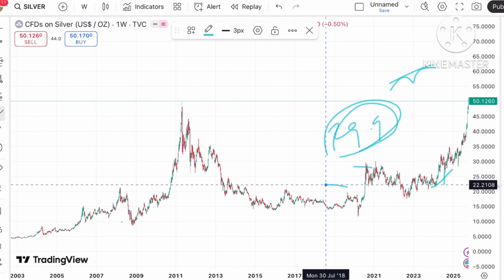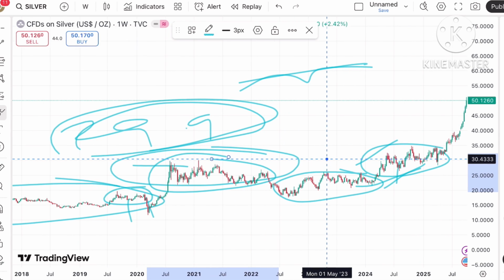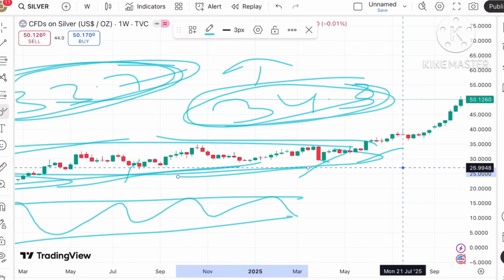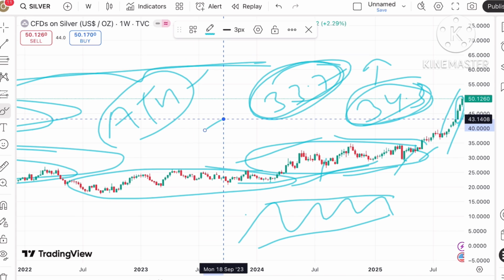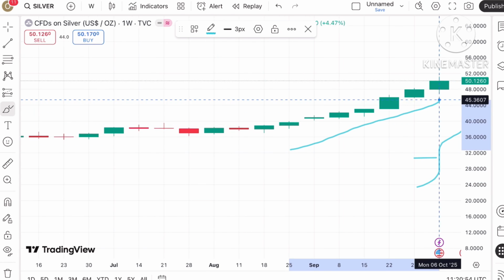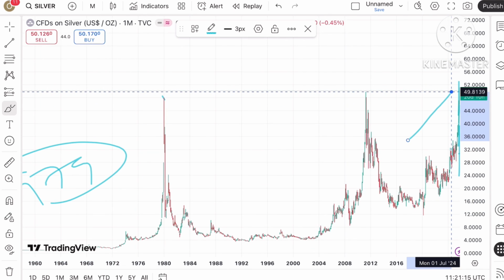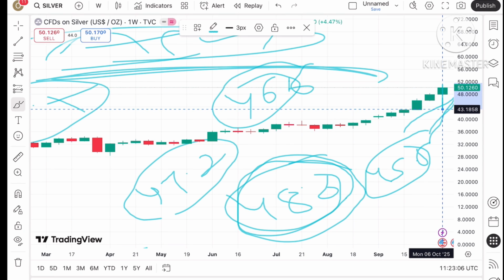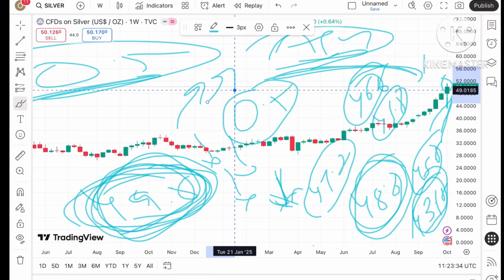13 - 17 Oct 2025 | Silver Price Analysis | Silver Price Forecast, XAG/USD Price Surged, Shud we Buy?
13 - 17 October 2025 | Silver Price Analysis for 13 - 17 October 2025 | silver price prediction l October 2025 | silver Price Outlook in Year 2025 | The Best Time To Invest In silver?

UPI : deepakzbro@axisbank

Twitter.com/deepakzbro

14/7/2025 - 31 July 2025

xauusd forecast,
13 - 17 October 2025, 2026